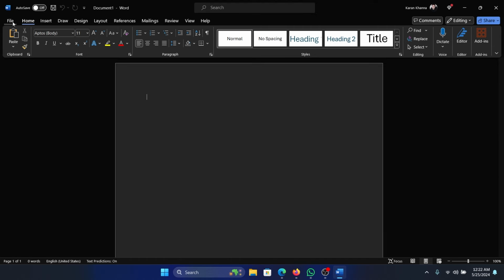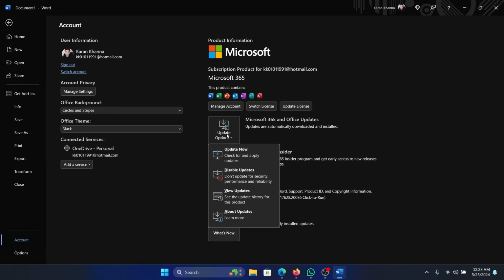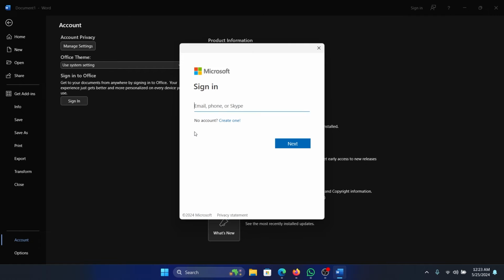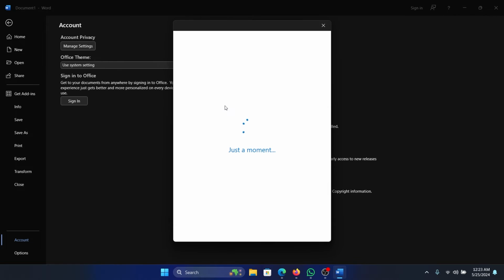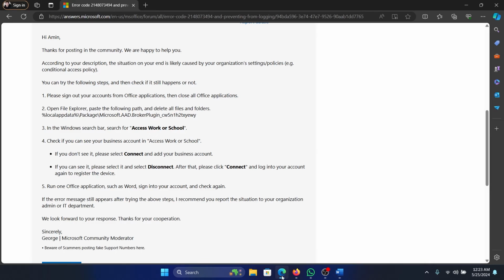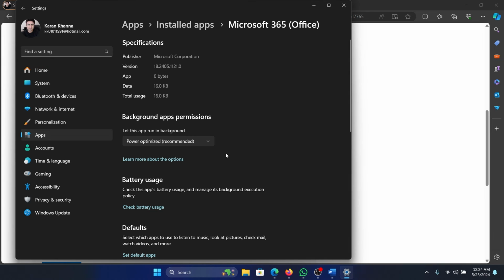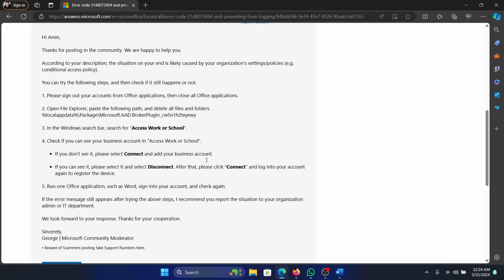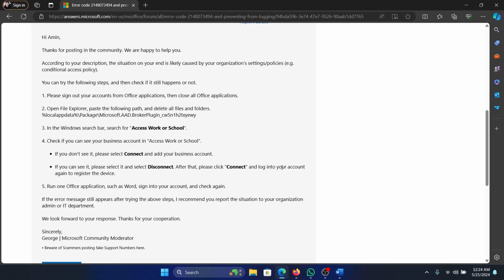How to Fix Error Code 2148073494 in Windows 11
If you wish to fix error code 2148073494 in Windows, then please watch this video.